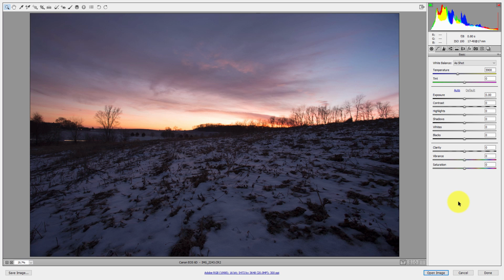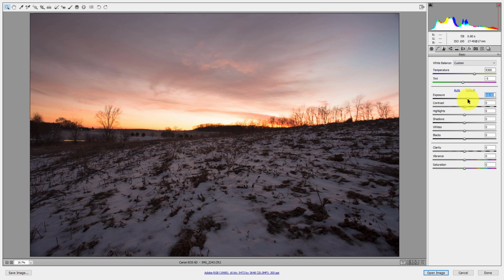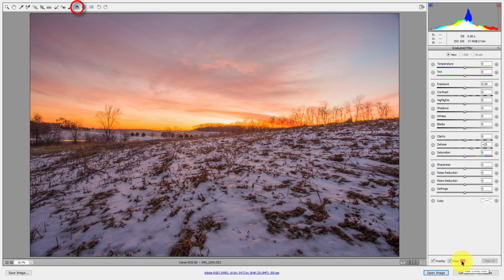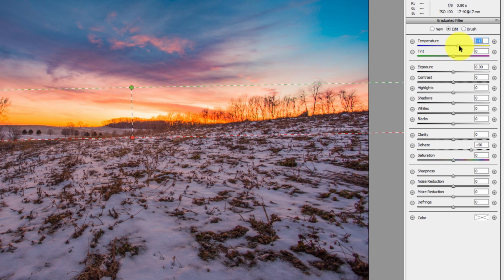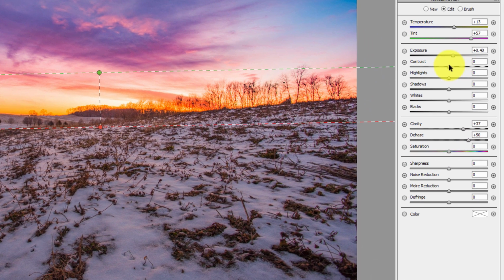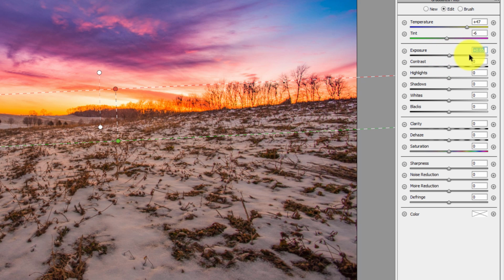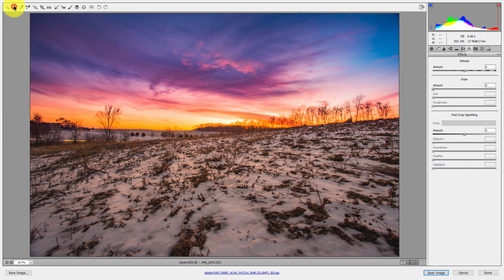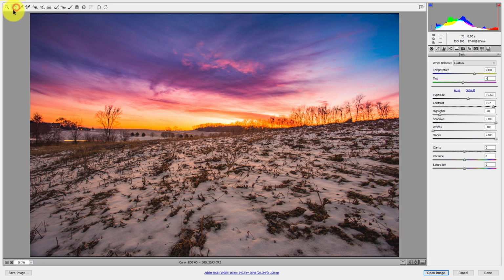How to use the Dehaze Brush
Finally, Dehaze as a Brush in ACR and Lr

It goes to show you that if enough people ask Adobe will listen. A Dehaze Brush feature has now been added to ACR and Lr with the most recent update to Photoshop and Lightroom.  This is great news!

In my first tutorial discussing Dehaze a few months ago we touched on just how critical this feature would be to have as a brush.  in the tutorial we had to do quite a lengthy work around to have a Dehaze Brush.  This involved using ACR as a filter, applying a global Dehaze and then masking out the areas we did not want dehazed in PS.  This was all fine and well for Ps users, but it left Lightroom users hanging in the balance.

Adobe did not necessarily make a dedicated Dehaze Brush, they did one better.  They added Dehaze to all Brushes, Gradients and Radials in Lightroom and Adobe Camera Raw.  I find this a much better move.  As you will soon see in the tutorial the Dehaze brush will soon become a fan favorite if used appropriately on sunsets and sunrises, just to name a few.

I was thoroughly impressed by what I came up with in the image used in this tutorial.  At the very end I will show you what the final image looked like before and after and also show you the reslt of not having used the dehaze brush feature.  The differences are truly incredible.